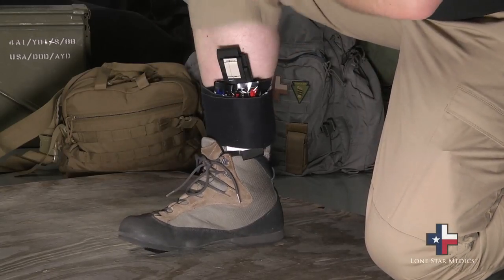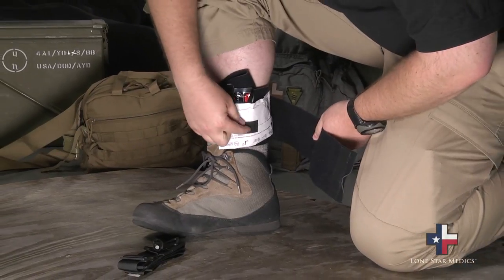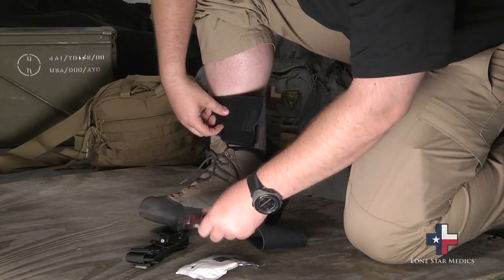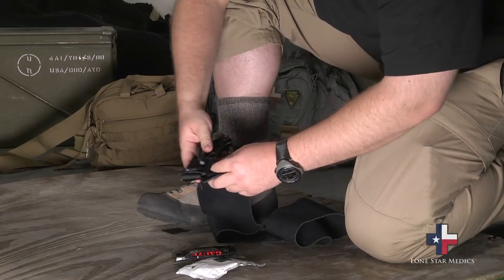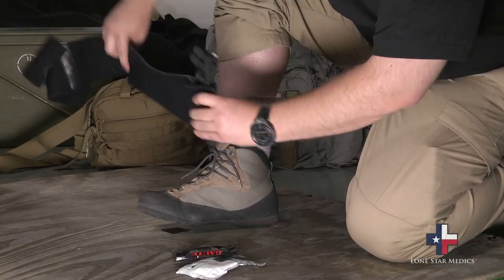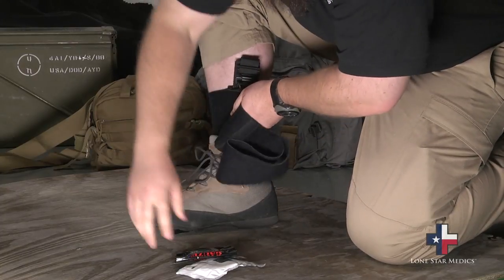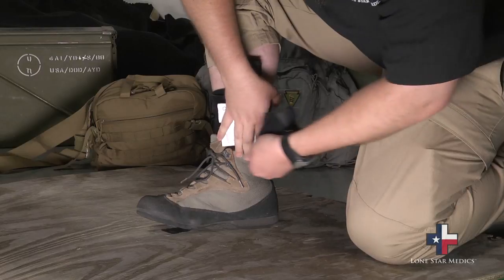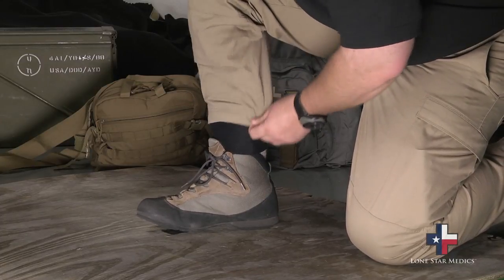TMS Ankle Med Kit - EDC medical equipment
In this video we discuss a great way to carry life saving medical equipment as part of your everyday carry or EDC.  This kit maintains a low profile while still providing immediate life-saving tools at the ready.